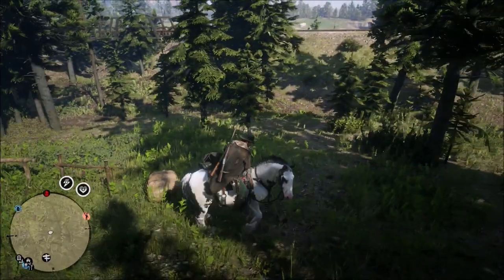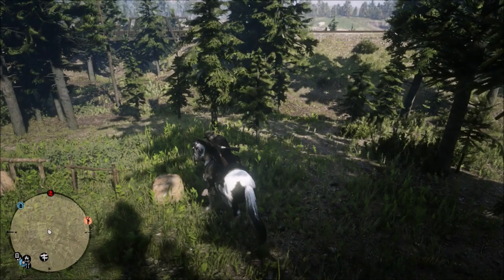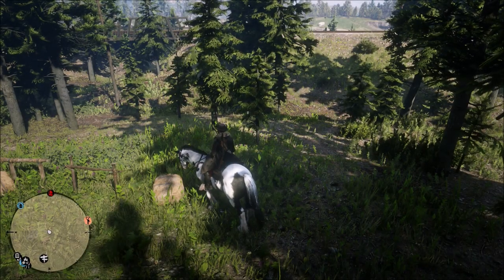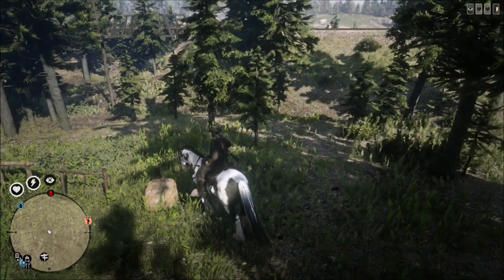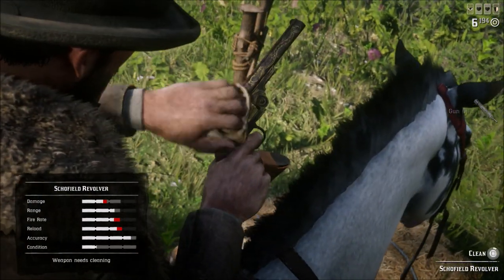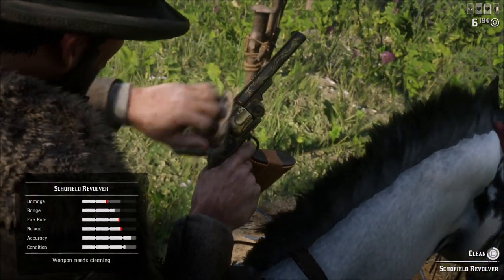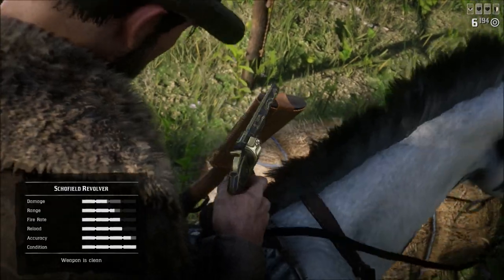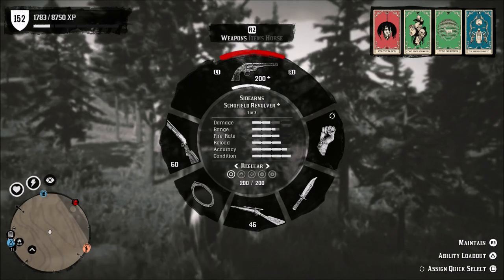Red Dead Online Weekly Update Toady May 11th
Red dead online weekly update for May the 5th 2021.